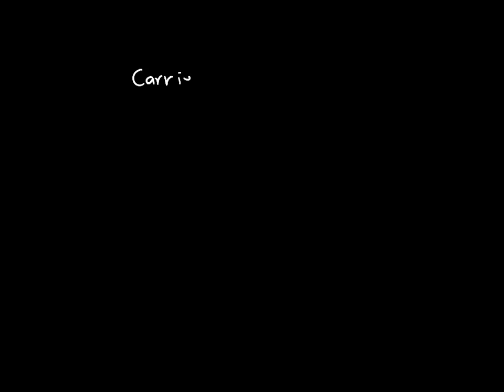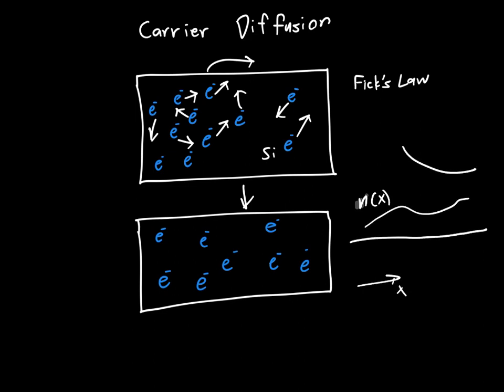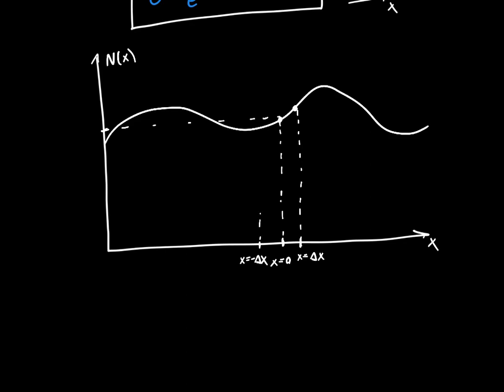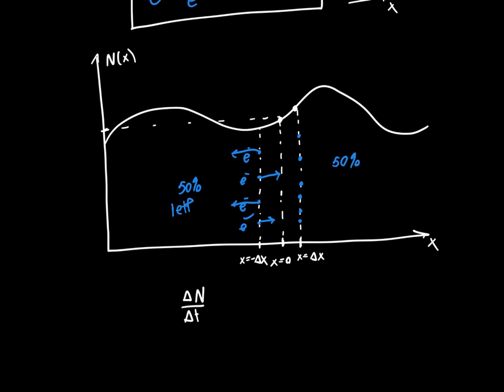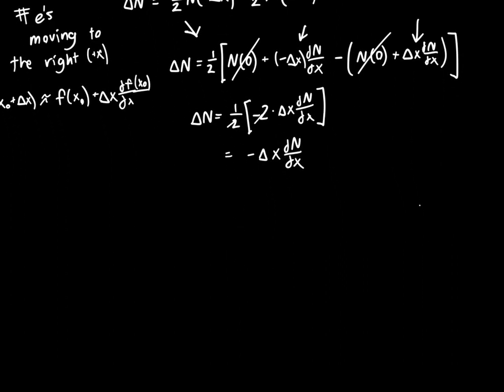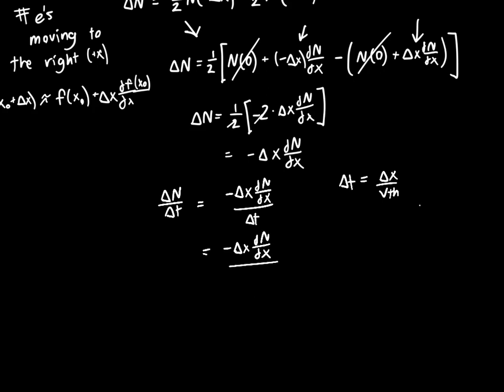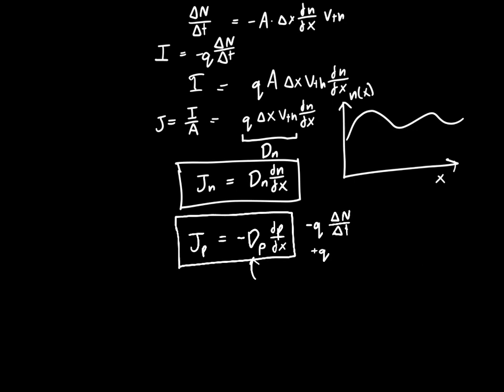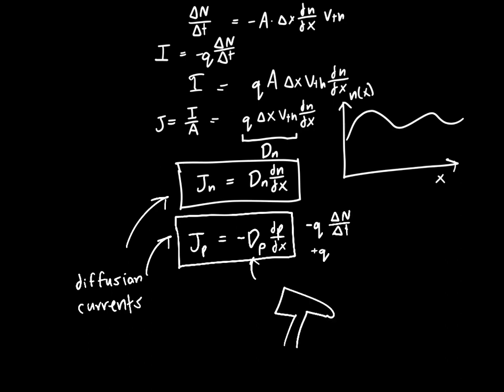Diffusion Current for Electrons and Holes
In this video I derive Fick's law for electrons and holes in a semiconductor, and explain how to find the diffusion current that results from a nonuniform distribution of charge carriers. (also, if you're wondering why I only took the first two terms of the Taylor Series, it is just an approximation).